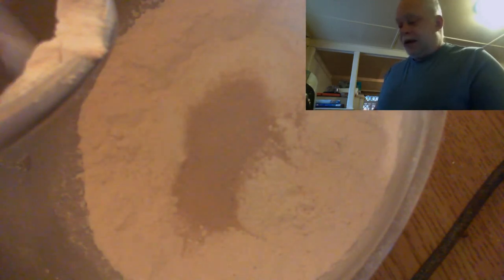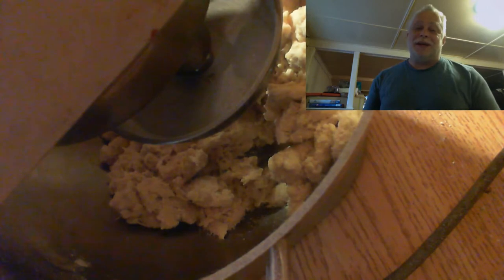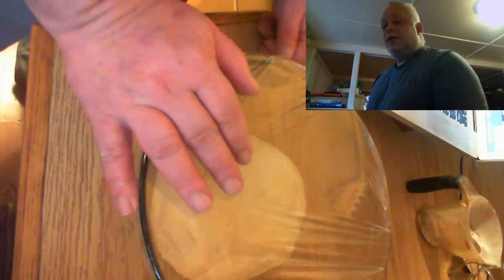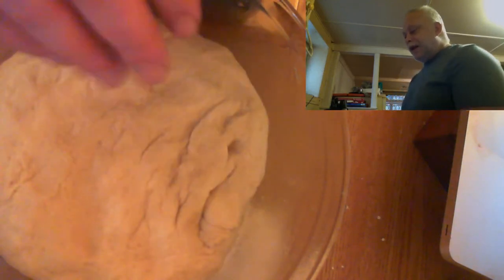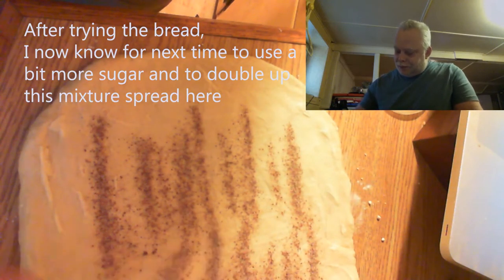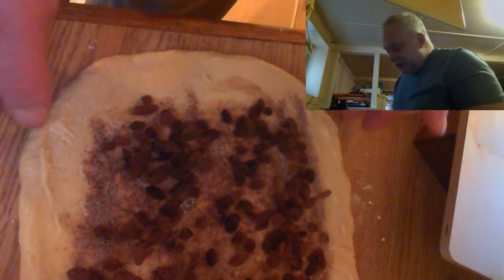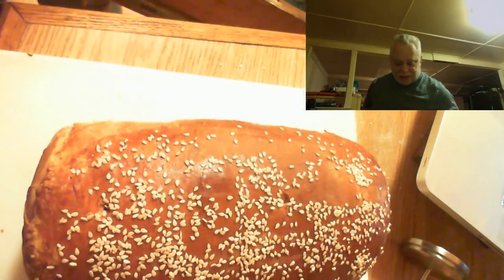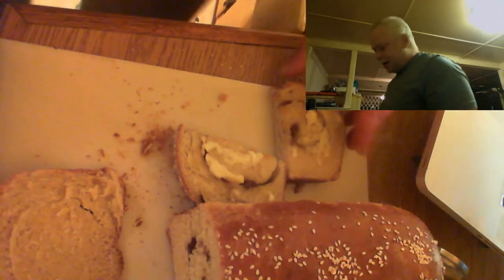Cinnamon Raisin Swirl Challah Bread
This was my 1st time ever making thing and I have never been happier.  All I can say is try it